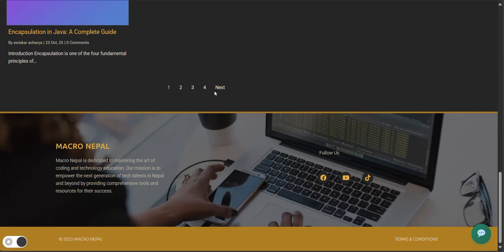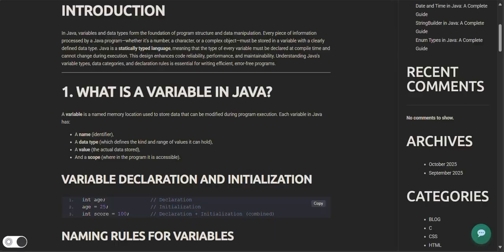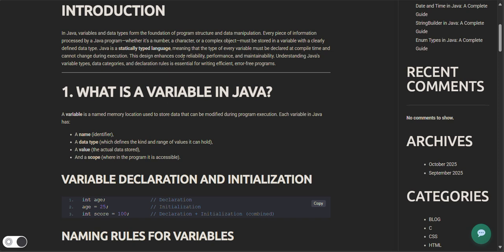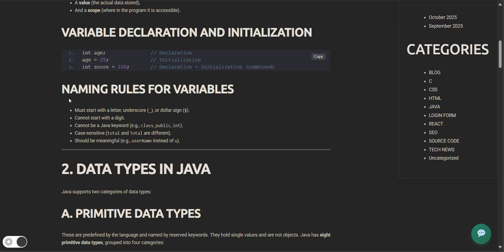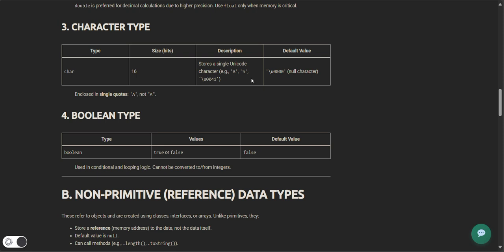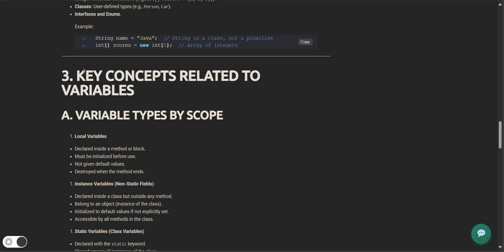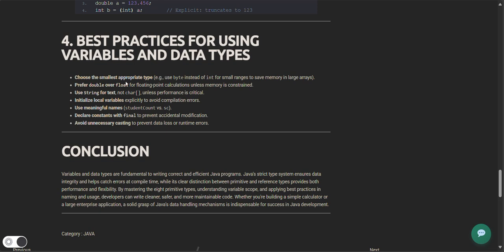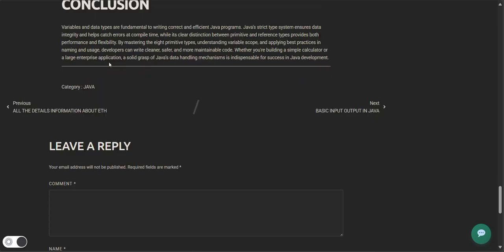VARIABALES AND DATA TYPES IN JAVA